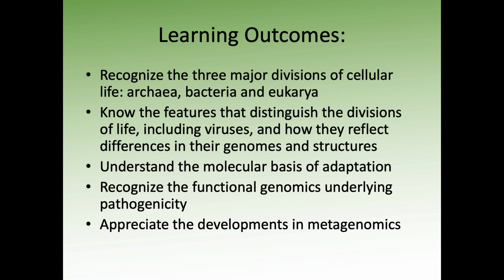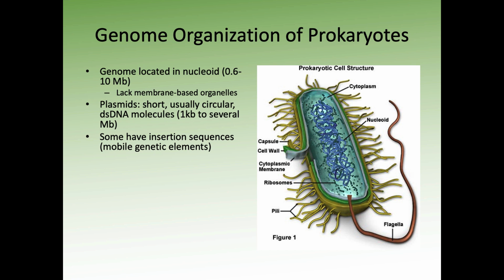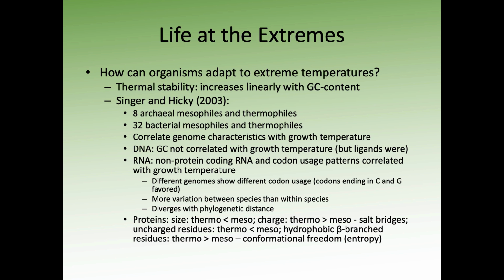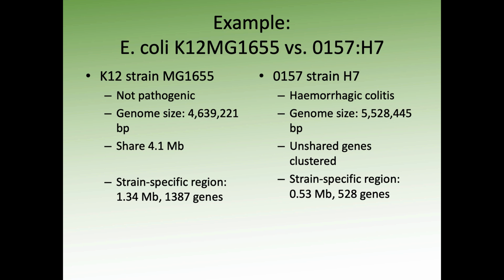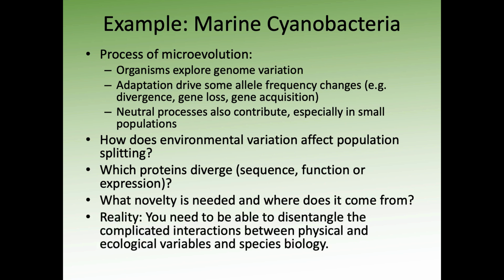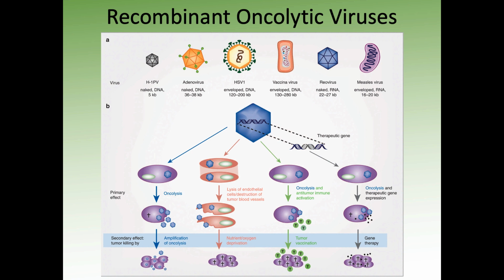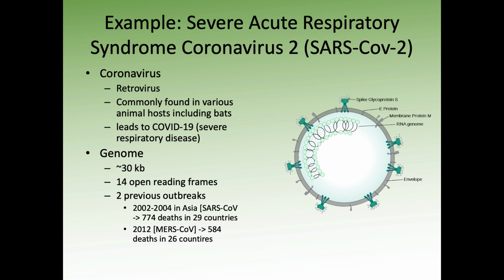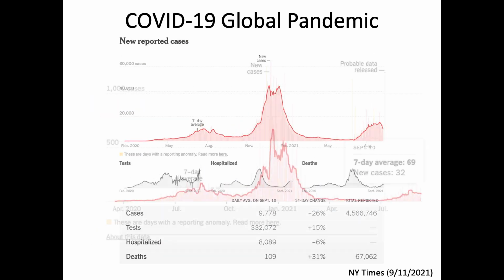Comparative Genomics Lecture 6: Genomes of Prokaryotes